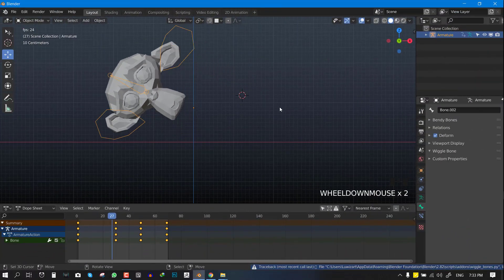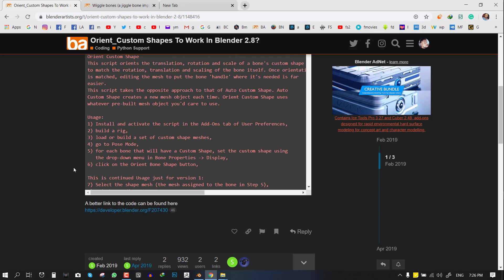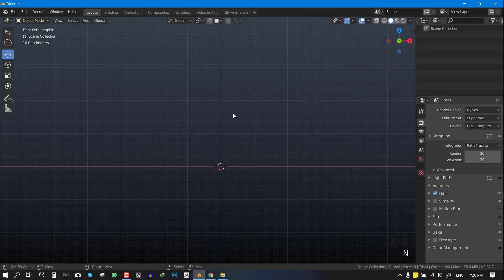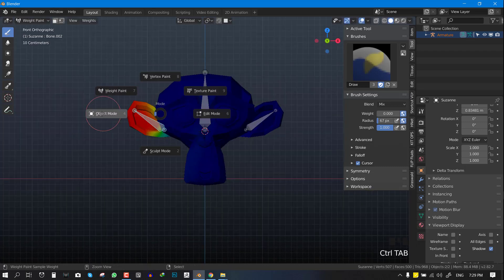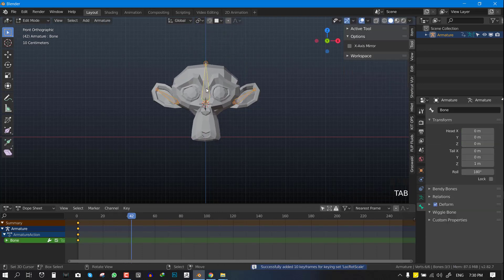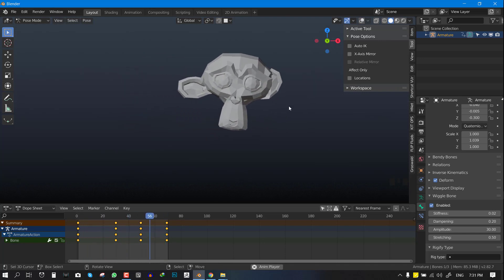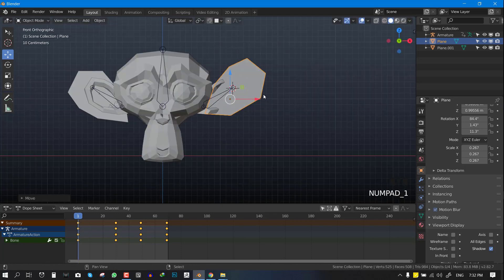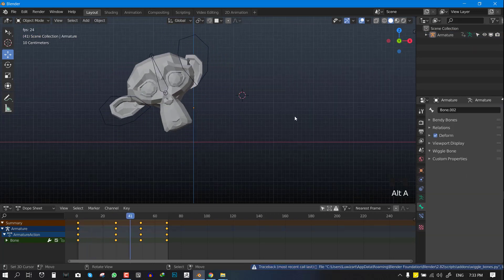2 Helpful Addon for Rigging and Animation in Blender 2.8X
in this blender tutorial, i will be showing you guys how to use this free addon in blender. i will be sharing with you Technics to get the best out of it

im also available for freelance work !!